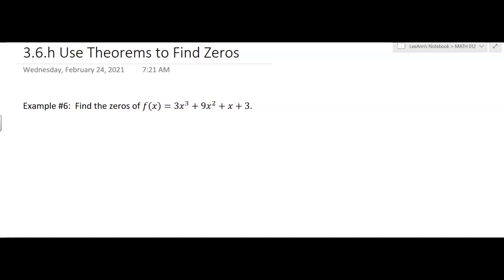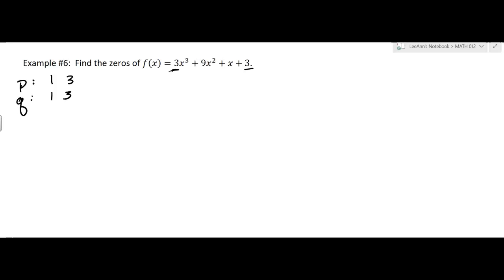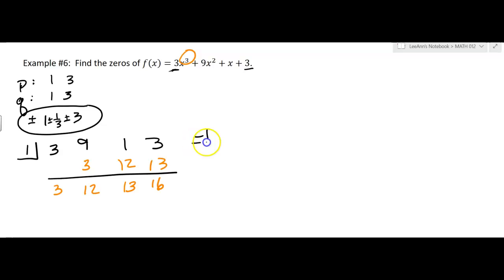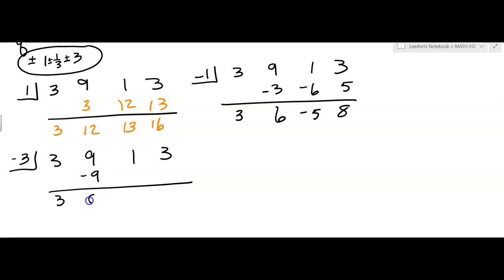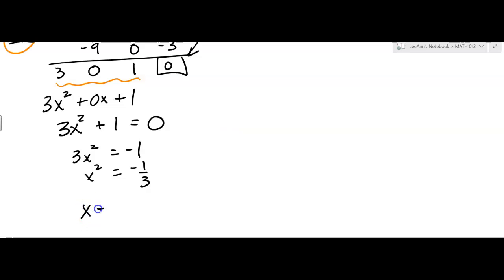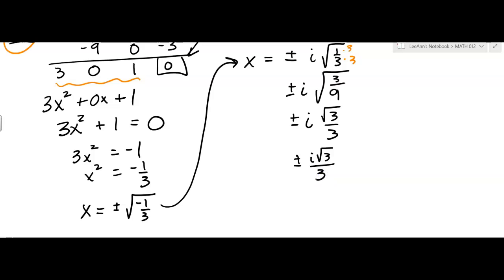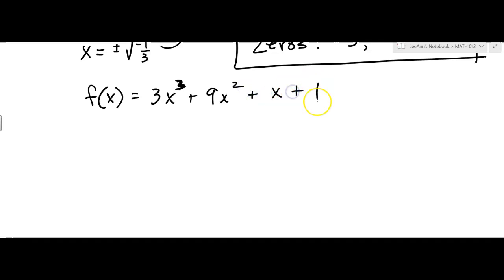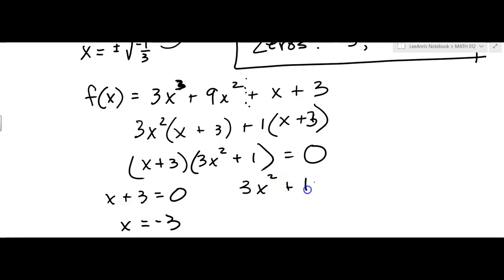3.6.h Use Theorems to Find Zeros